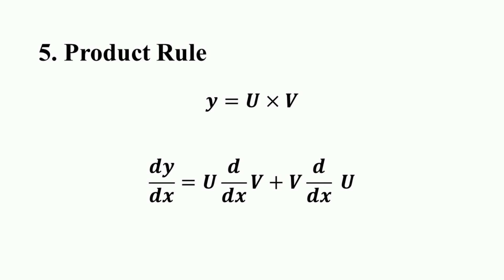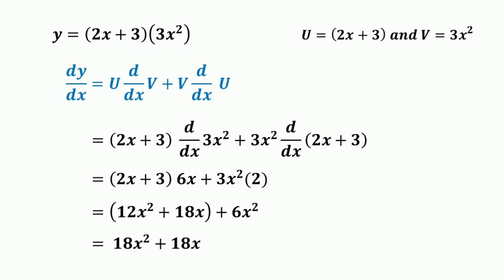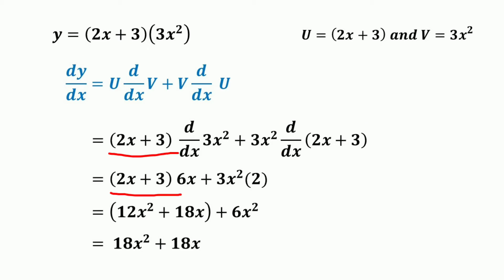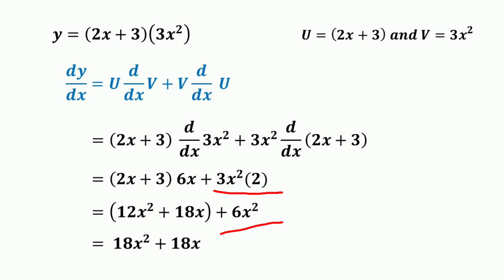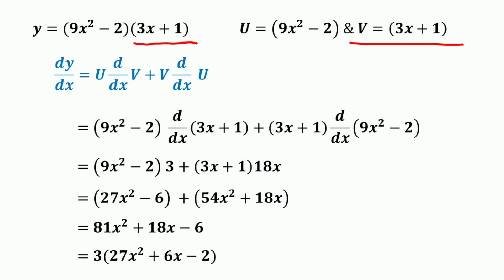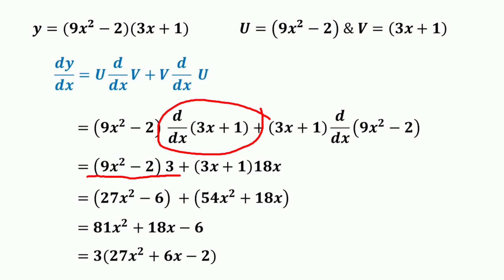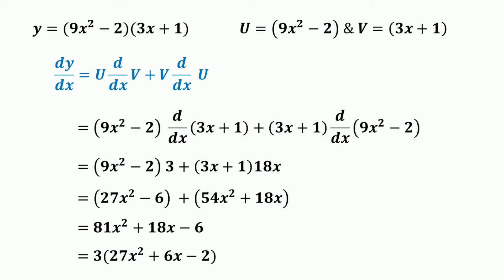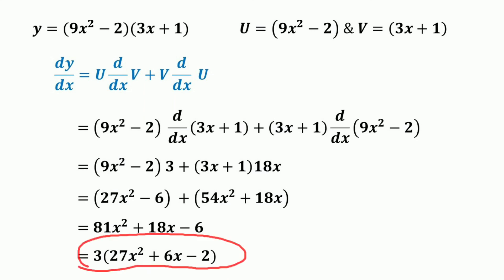Product Rule of Differentiation/ Rules of Differentiation (Part-3)/NPA Teaching/Dr. Abdul Azeez N.P.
Product Rule of Differentiation/
Rules of Differentiation (Part-3)/
NPA Teaching/Dr. Abdul Azeez N.P.